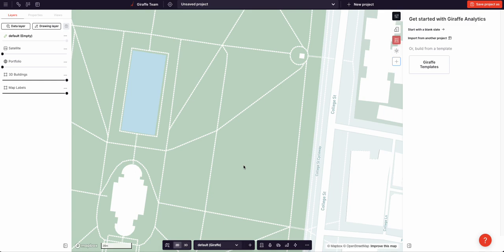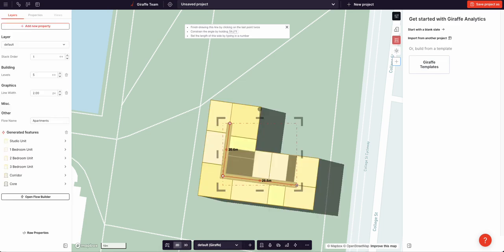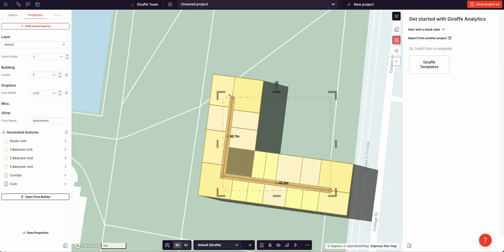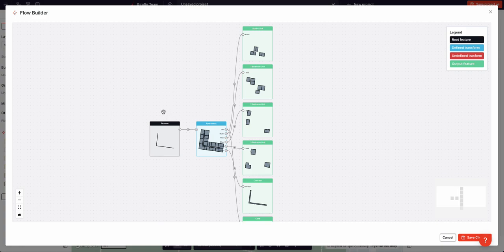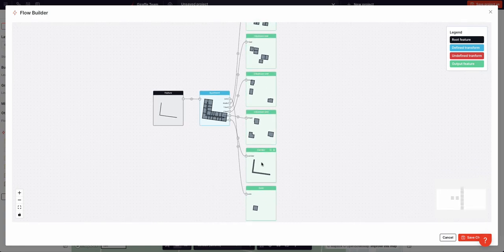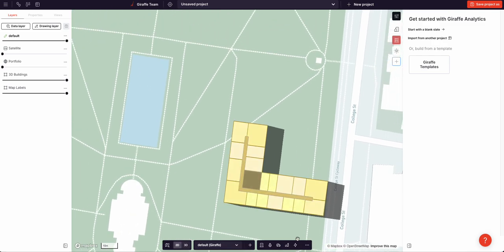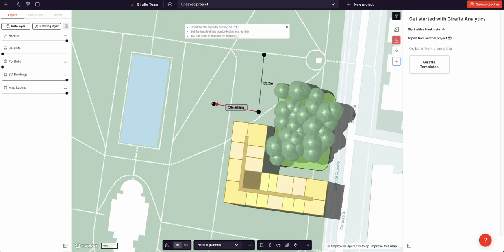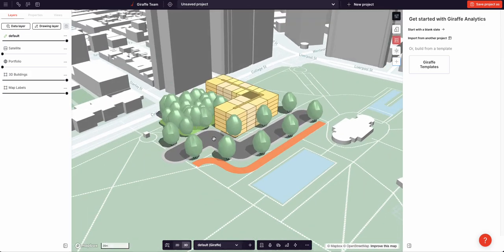14/ Transforming geometries